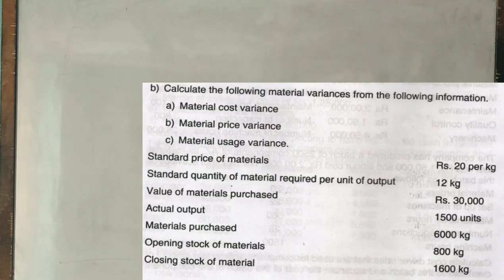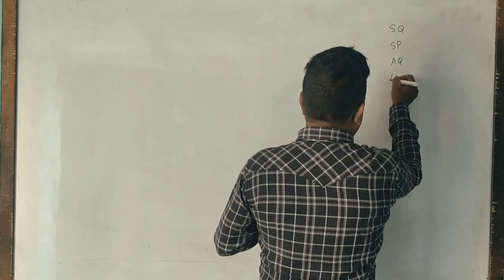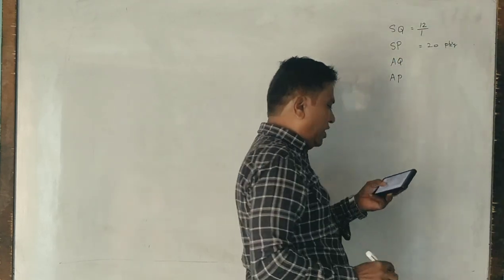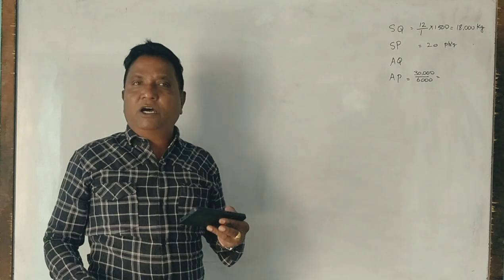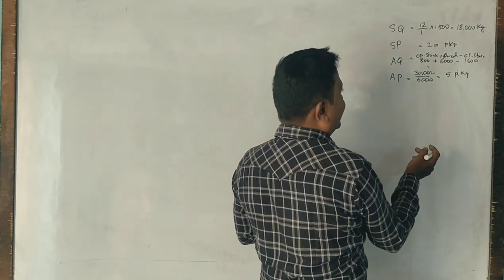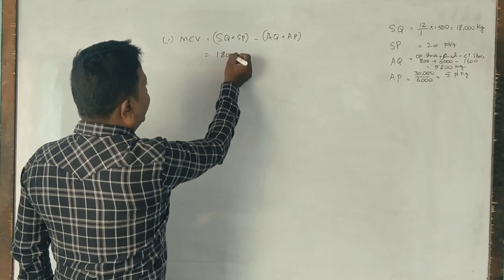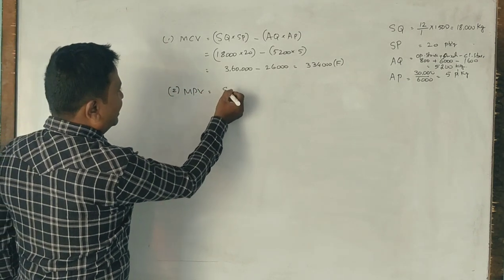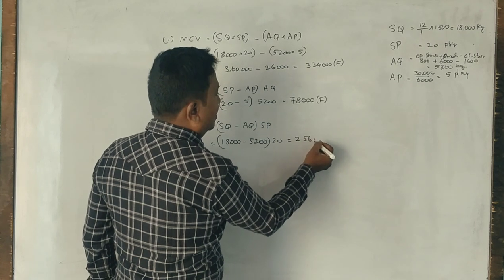Standard Costing - MA/CM/PM - 6th Sem B.COM/BBA - 2018 Question Paper 8 Marks By Srinath Sir